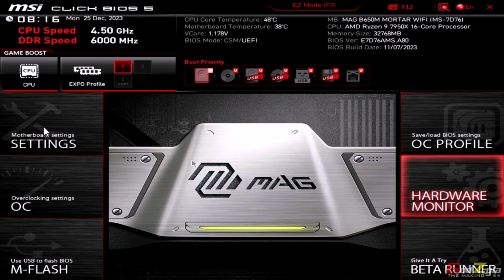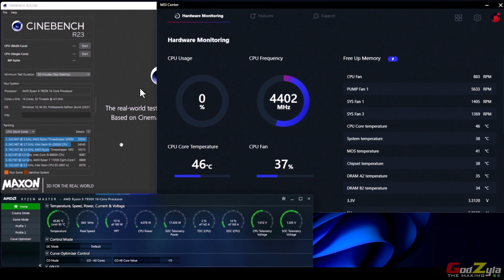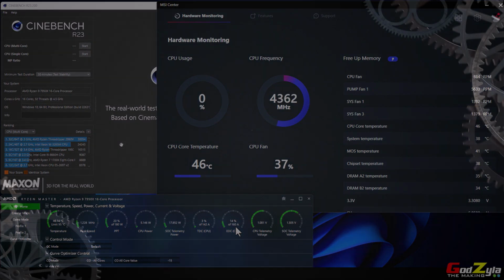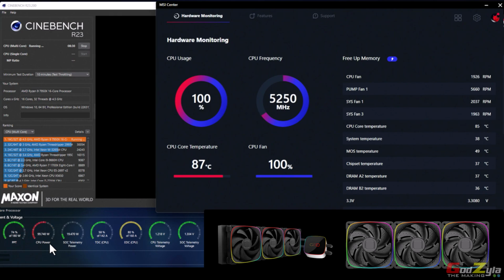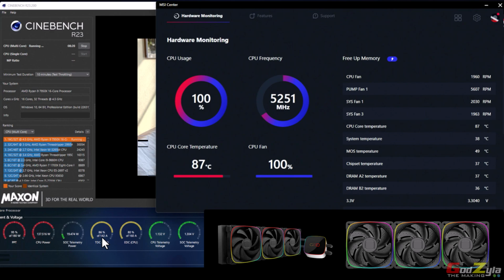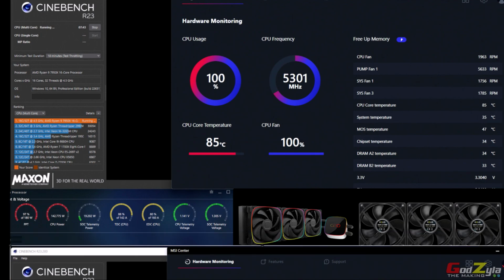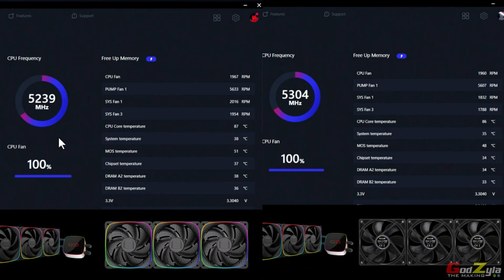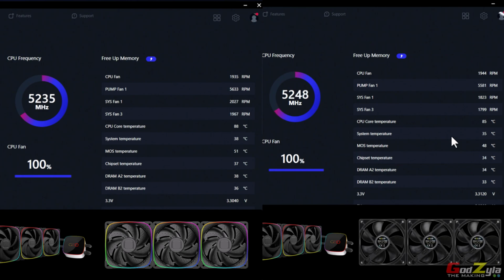Gelid Silent 12 PWM Black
These fans amazed me and this is my experience.

Time Stamp
00:00 | Intro
01:24 | Unboxing
01:34 | Fan structure
03:24 | Measurement and specs
04:11 | How I conduct the test
05:32 | System specs and UEFI configuration
07:05 | Application used for the test
08:47 | Test 1 (Geomatic Future liquid aio and case fans)
09:27 | Test 2 (Geomatric Future liquid aio and Gelid silent 12 PWM fans)
10:07 | The results
15:16 | Conclusion & End